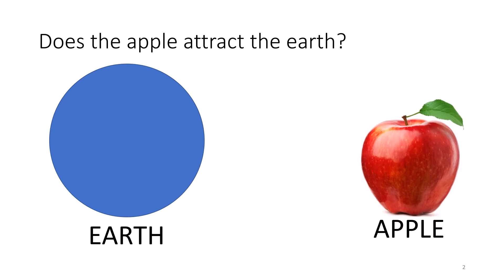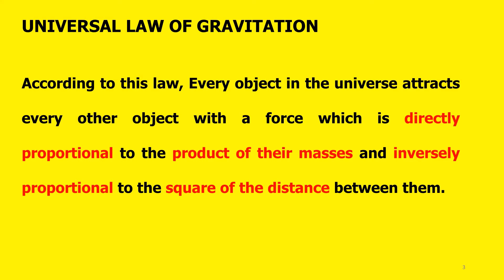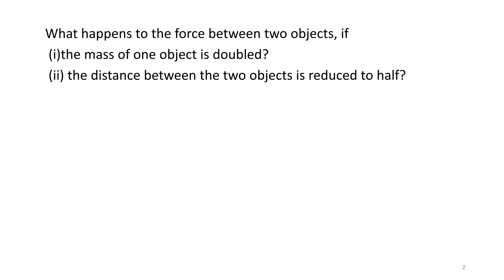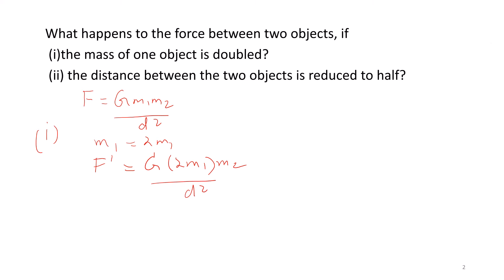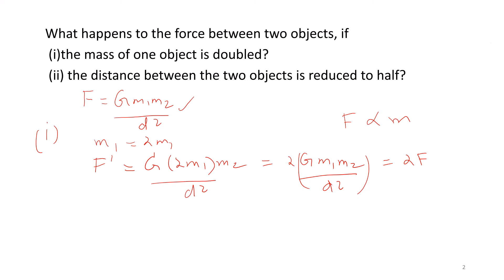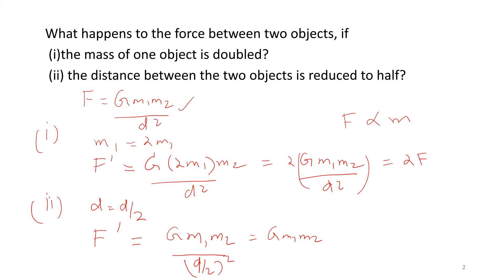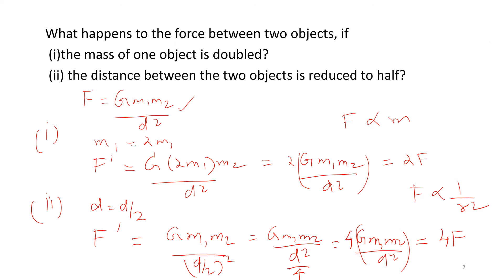GRAVITATION/UNIVERSAL LAW OF GRAVITATION WITH NUMERICALS/CBSE CLASS IX PHYSICS/NLEY'S ZELFSTUDIE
The concept of gravitation, the universal law of gravitation are explained clearly with numericals.